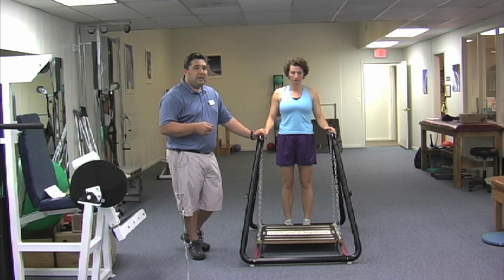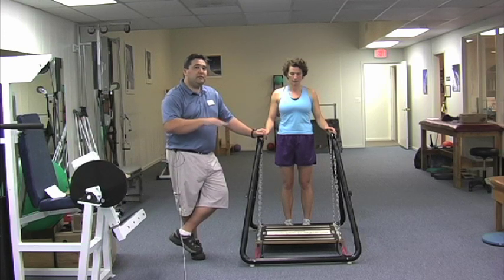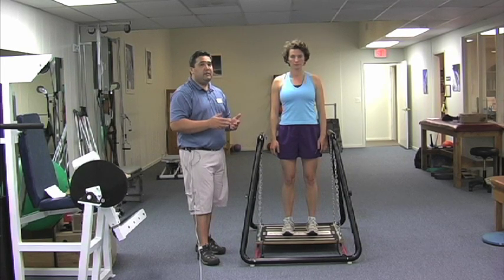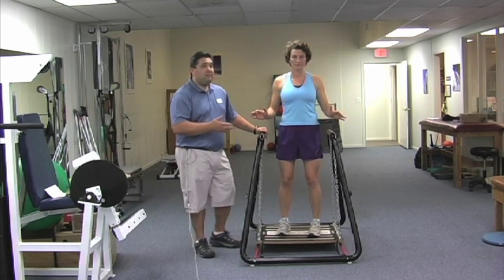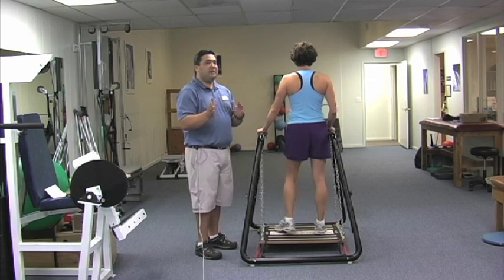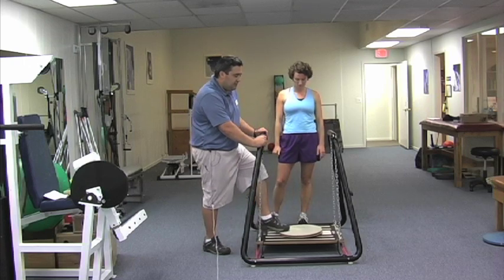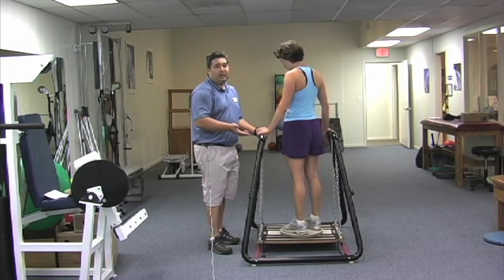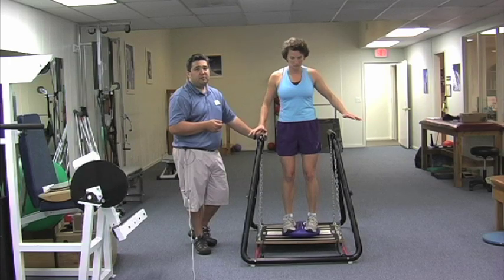Balance Vestibular Protocols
Kenji Carp demonstrates protocols on the Shuttle Balance by Shuttle Systems